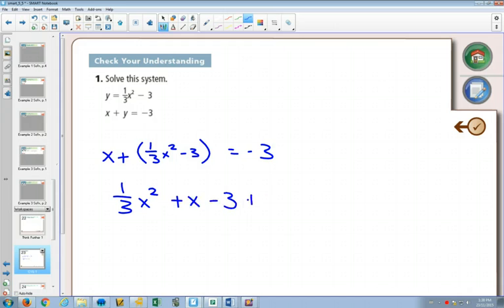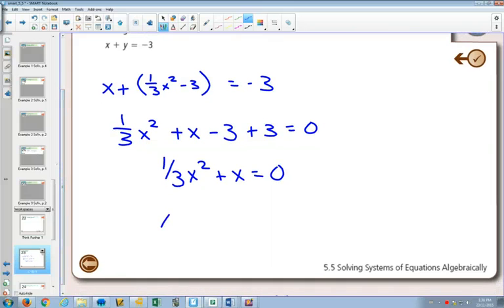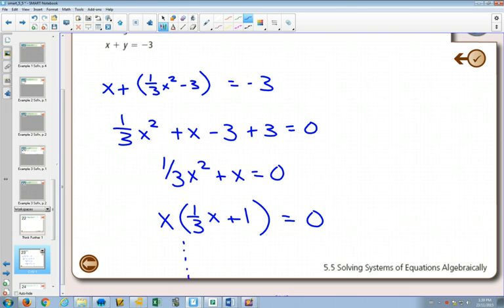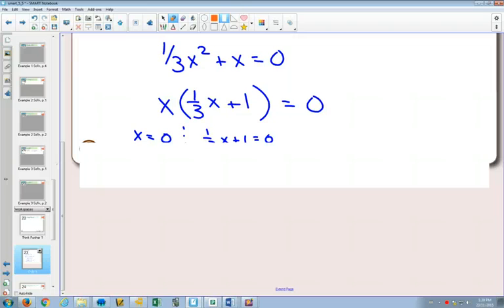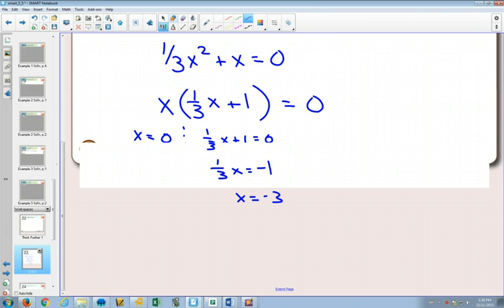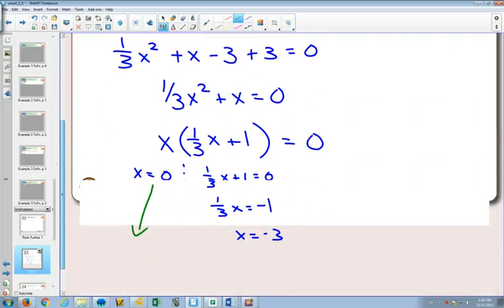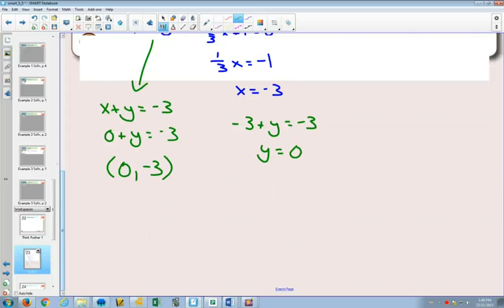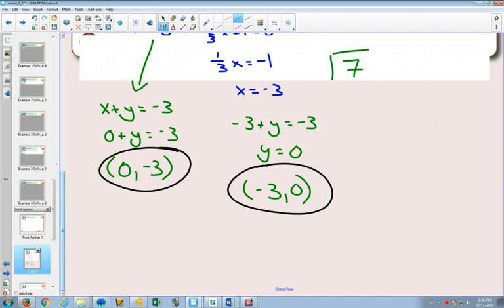30SP 5 5 Example 1